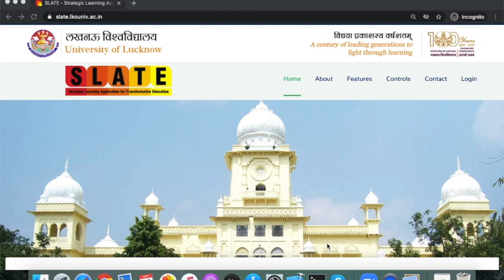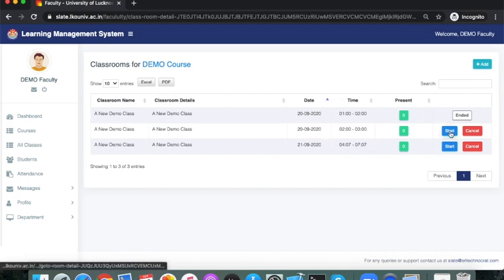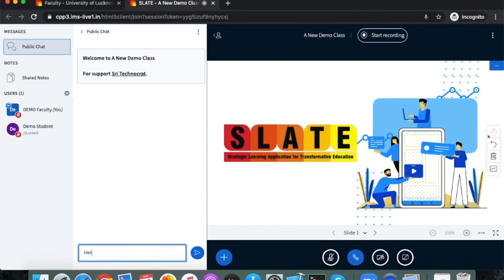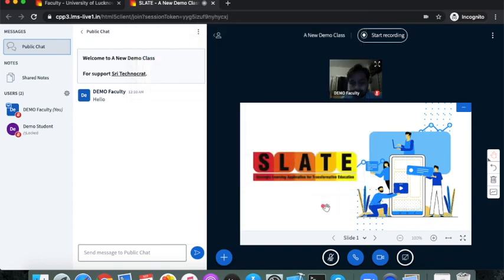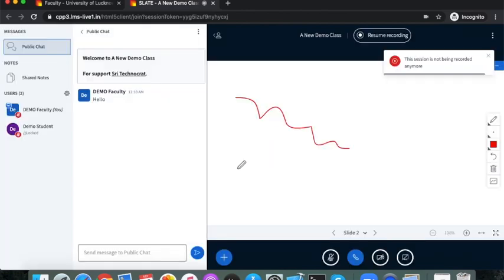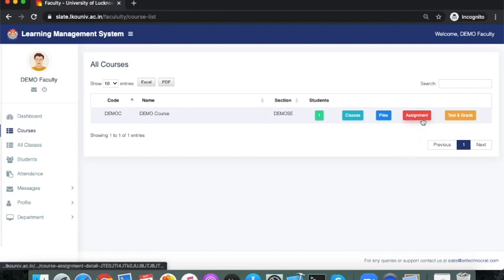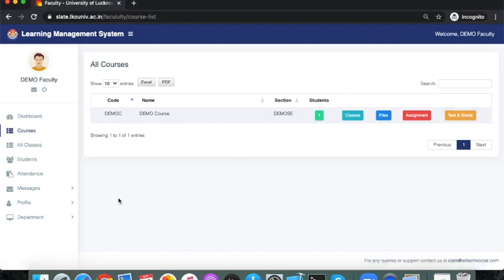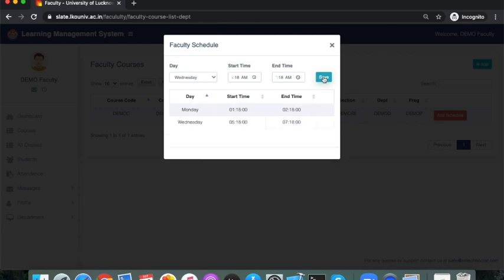SLATE - How to take online class (for teachers)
SLATE (Strategic Learning Application for Transformative Education) is Learning Management System of Lucknow University. Prof. Alok Kumar Rai, Vice-Chancellor, LU conceptualised the LMS. This video demonstrates that how teachers can take online classes on SLATE, use white board, share videos, upload study materials and assignments etc.They can also schedule their extra classes.